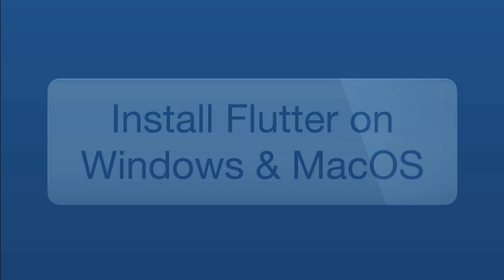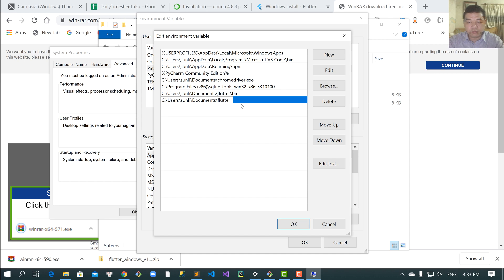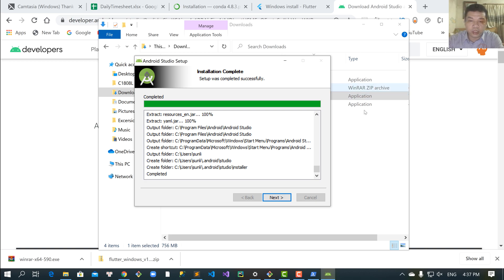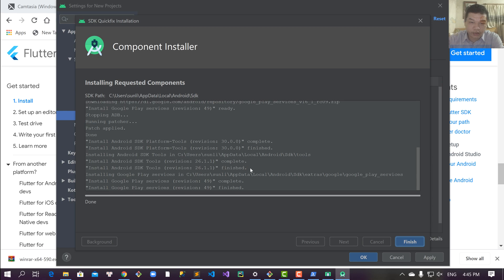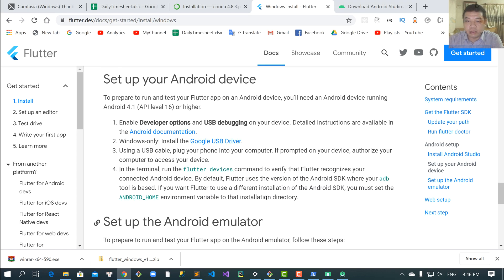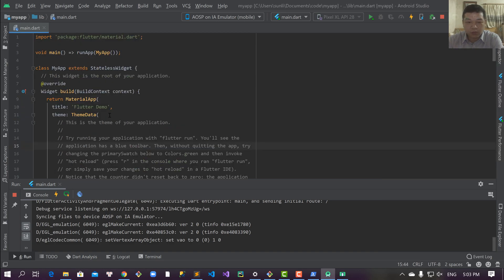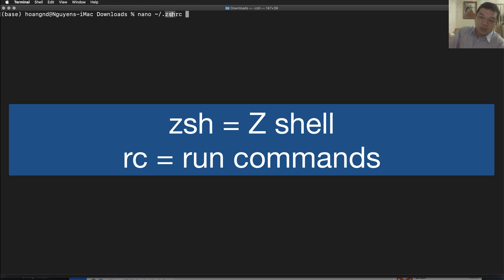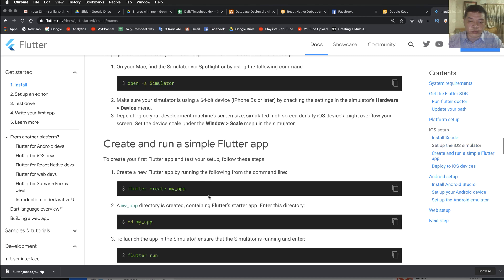01-Install Flutter on Windows 10 and MacOS Catalina 10.15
This video learns about Flutter and how to set it up on Windows and Mac systems
Flutter works with existing code, is used by developers and organizations around the world, and is free and open source.
Why use Flutter?
Develop for iOS and Android from a single codebase
Do more with less code, even on a single OS, with a modern, expressive language and a declarative approach
Experiment by changing code and reloading as your app runs (with hot reload)
Fix crashes and continue debugging from where the app left off
Code: